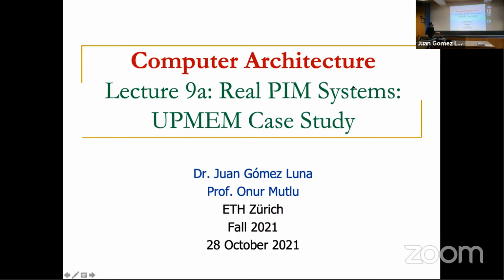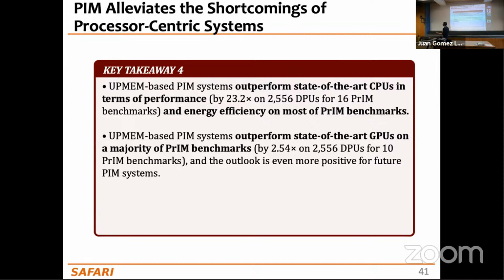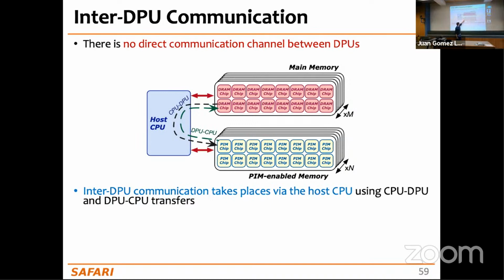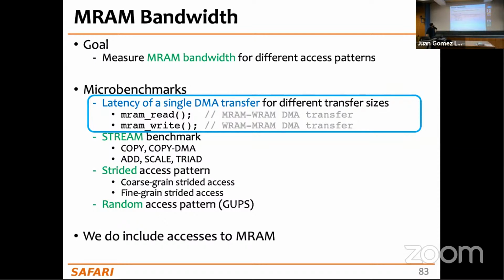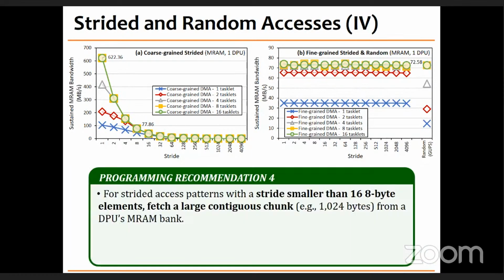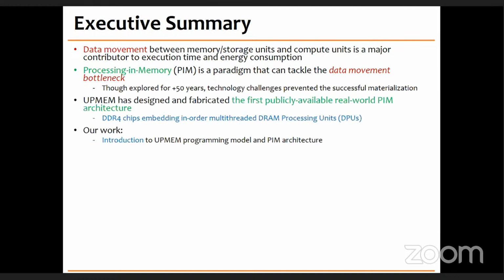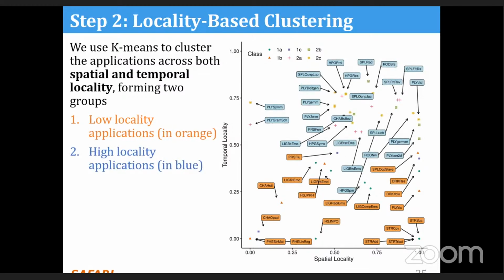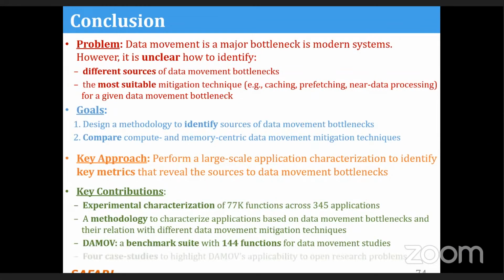Computer Architecture - Lecture 9: Real PIM Systems: UPMEM Case Study (Fall 2021)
Lecture 9a: Real PIM Systems: UPMEM Case Study
Lecture 9b: How to Evaluate Data Movement Bottlenecks